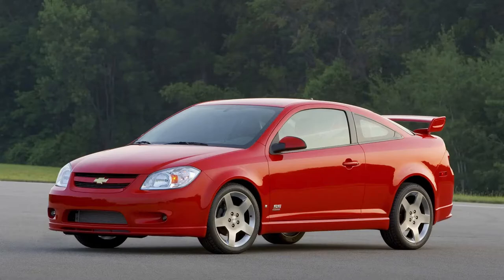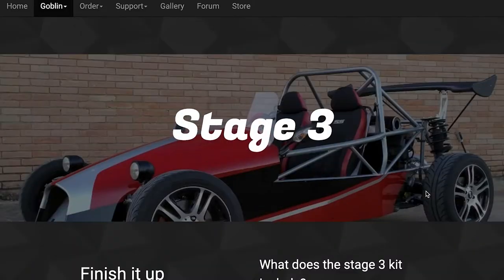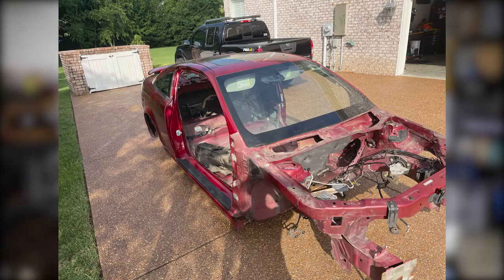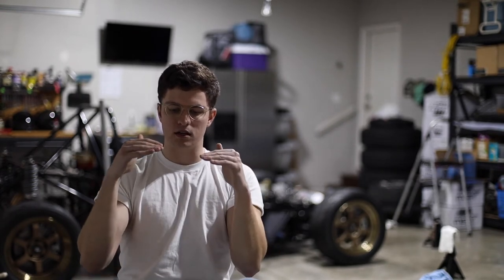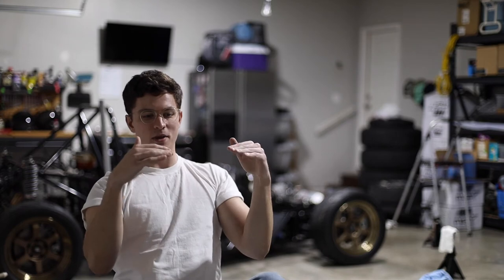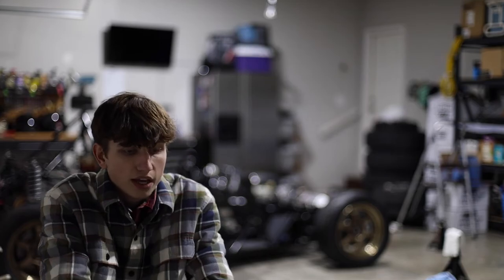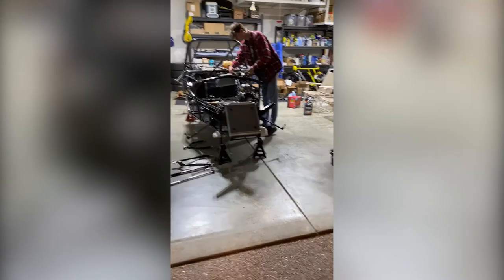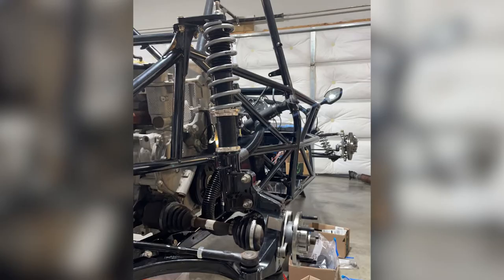DF Goblin #305: The Documentary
Get a look at the process we took from start to finish as we highlight the key steps toward our completed build. From a 2007 chevy cobalt, to a high performance race buggy, follow as a father and his two sons build this one of a kind vehicle.